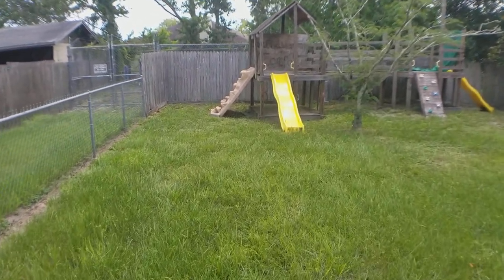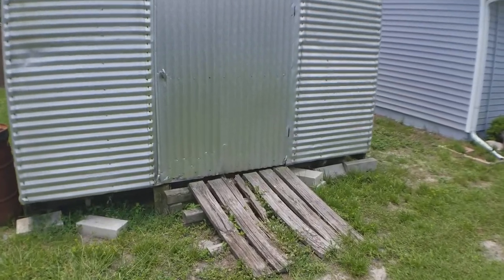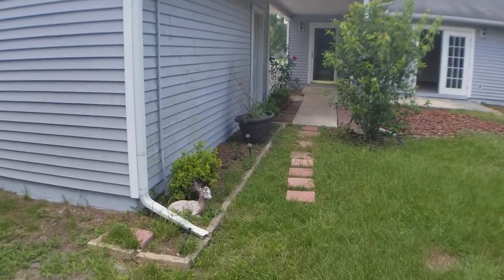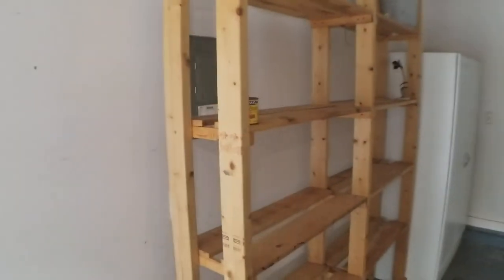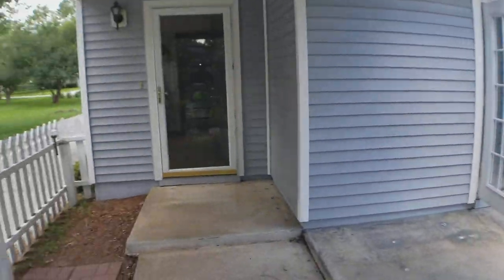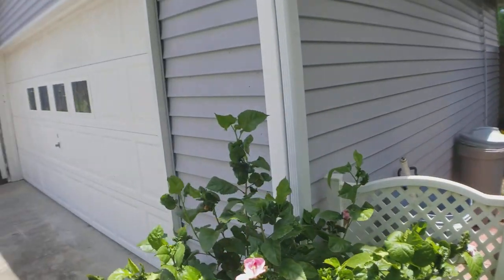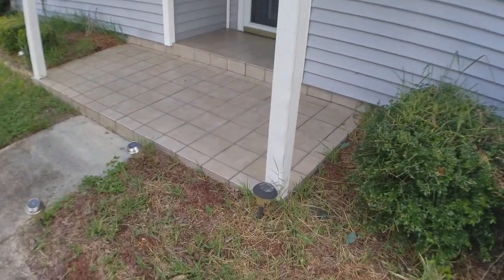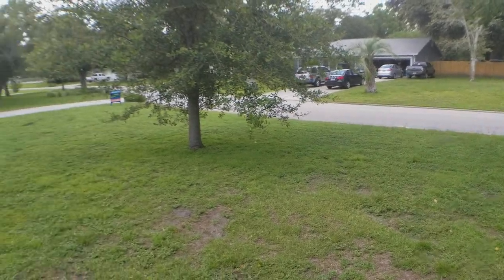1955 Timucua Trail Middleburg FL